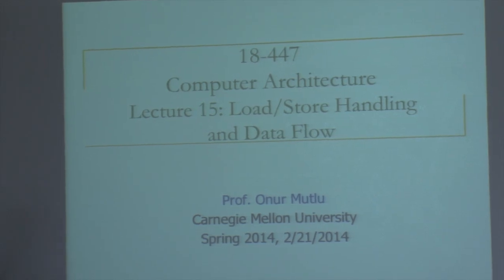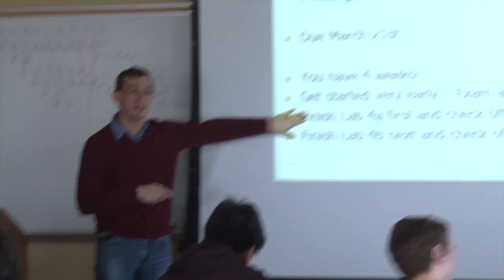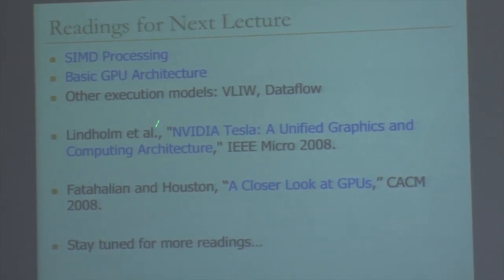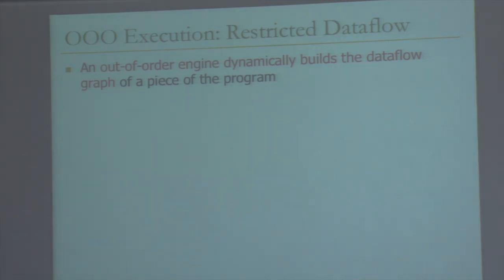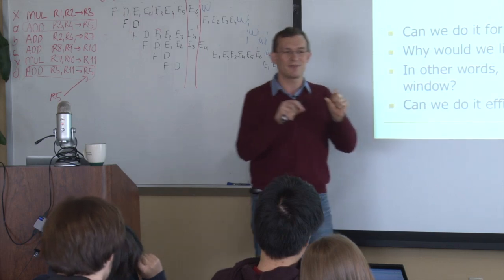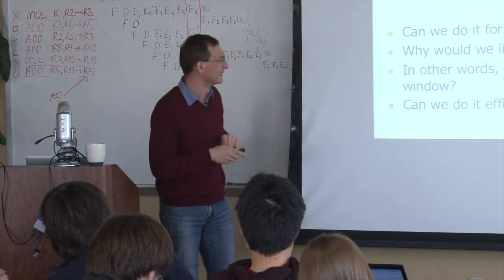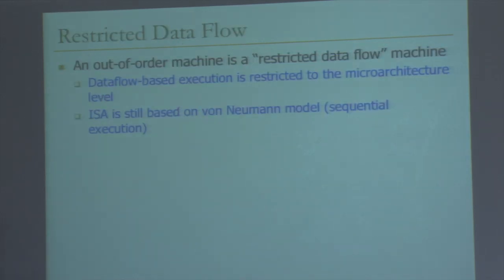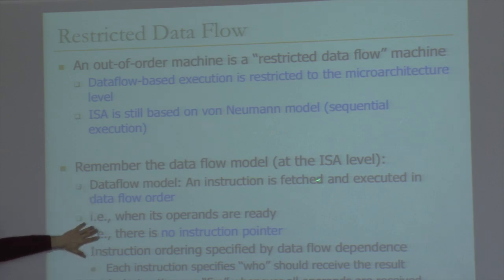Lecture 15. Load/Store Handling and Data Flow - CMU - Computer Architecture 2014 - Onur Mutlu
Lecture 15. Load/Store Handling and Data Flow
Date: Feb 21st, 2014